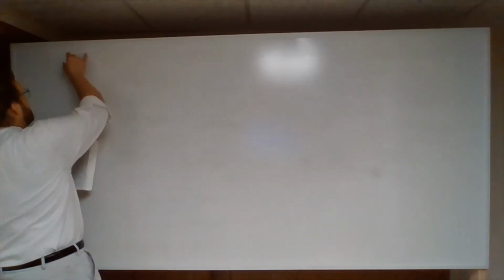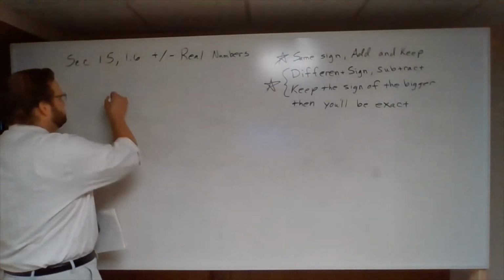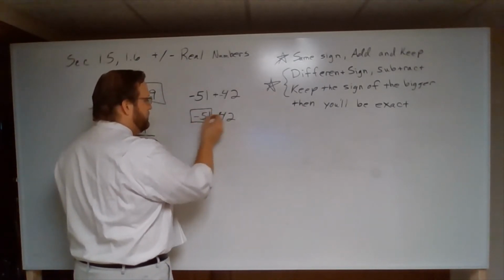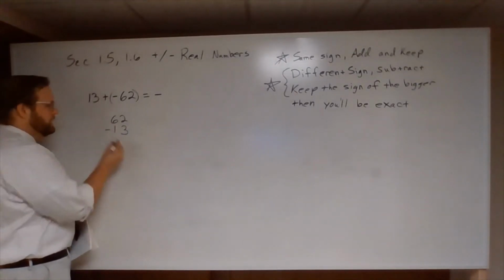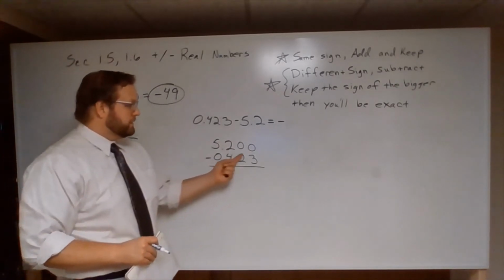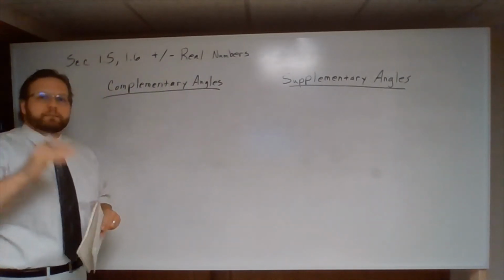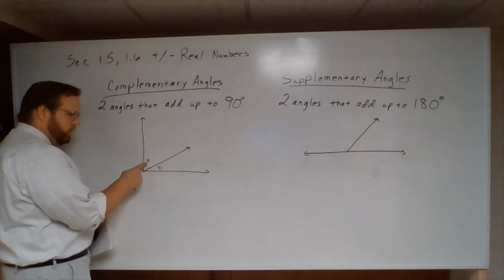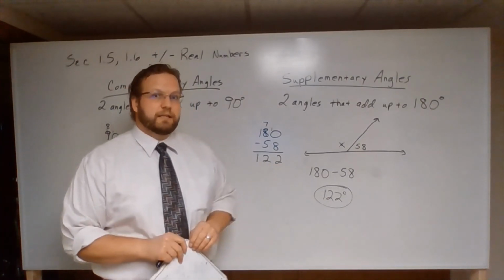Beginning and Intermediate Algebra Sec. 1.5, 1.6